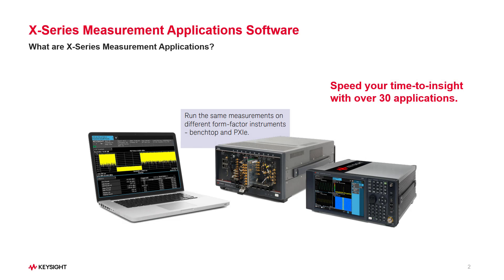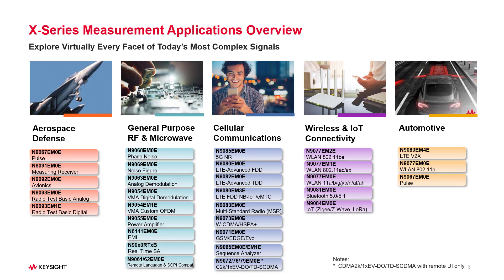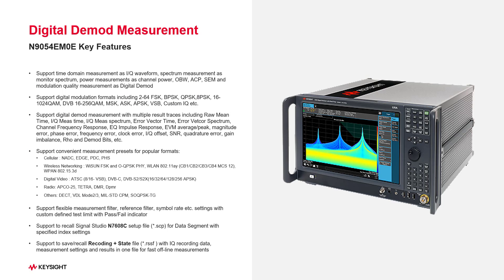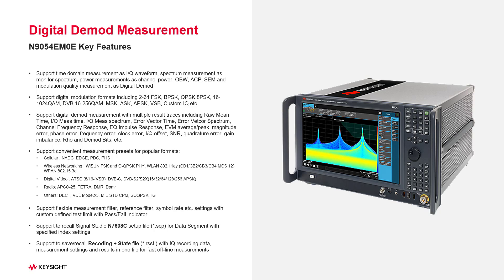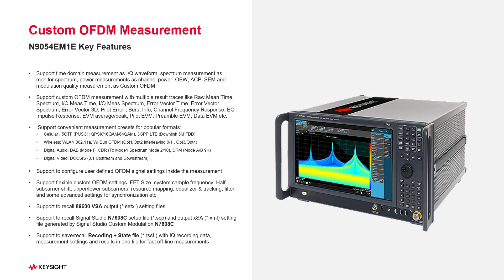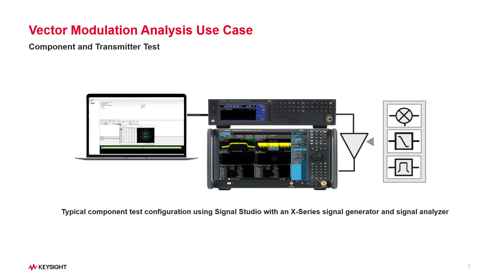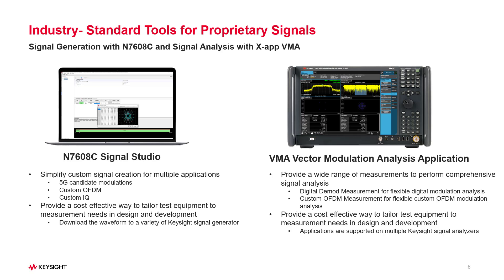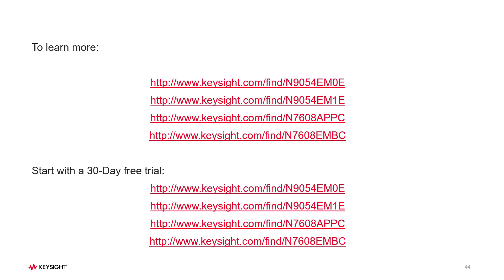Vector Modulation Analysis Custom IQ and Custom OFDM Introduction (Part 1)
This video series describes how to create signal demodulation analysis for custom IQ signals as well as custom OFDM signals using the Keysight Vector Modulation Analysis (VMA) X-Series Measurement Application. They can easily demodulate more than 30 types of pre-defined wireless standards or can be manually configured to demodulate the proprietary or customized signals either as Custom IQ or Custom OFDM signals.
• Part 1: Vector Modulation Analysis Custom IQ and Custom OFDM Introduction